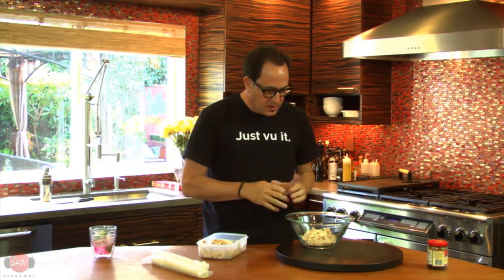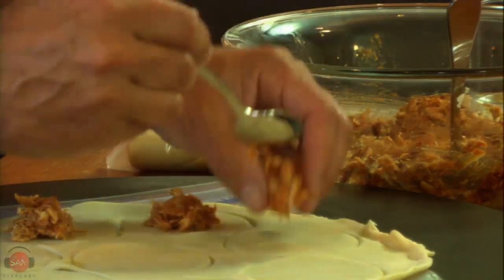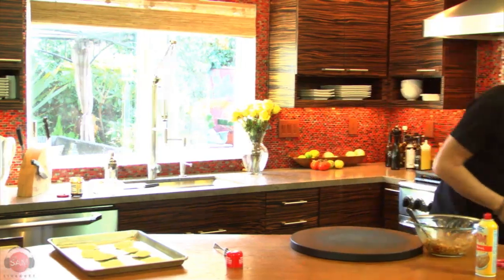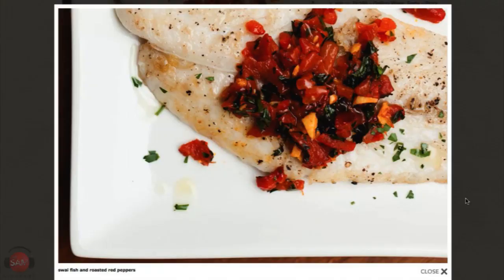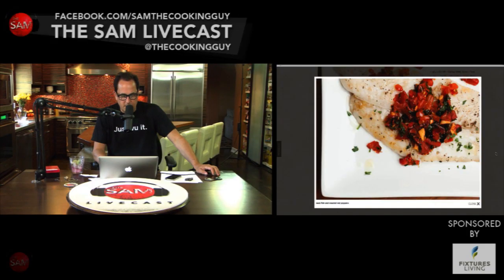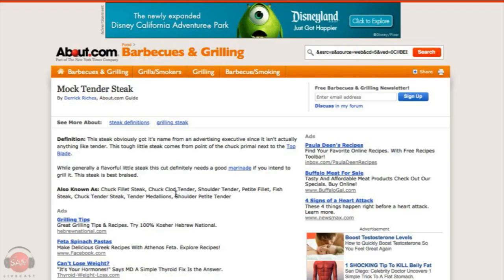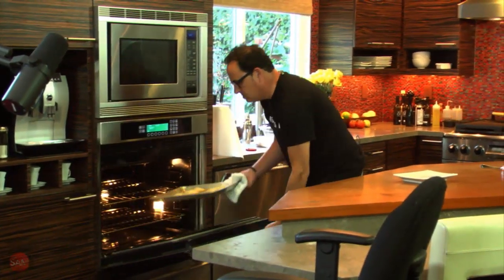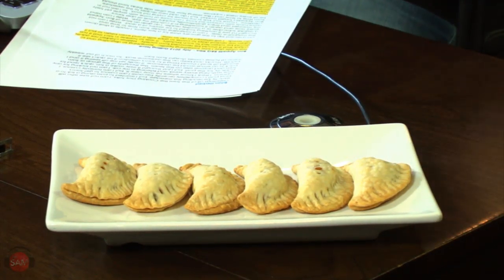Hoisin Chicken Empanadas | SAM THE COOKING GUY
Store bought pie crusts are not a crime to humanity. It is a time saving shortcut that can make your dinner ideas come to life when you're not sweating over how your homemade crust came out. You've got a family to feed and a party to entertain so get a whiff of this simple 3 ingredient recipe for Hoisin Chicken Empanadas (I think we just gave you all three ingredients). As always, thank us later. Long live 3 ingredient week!